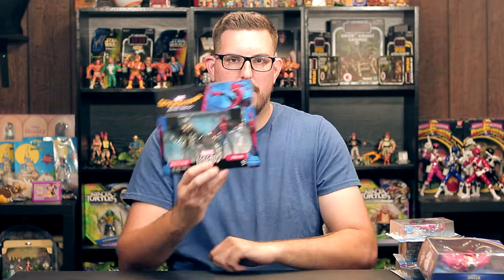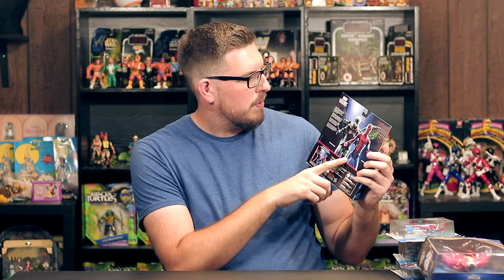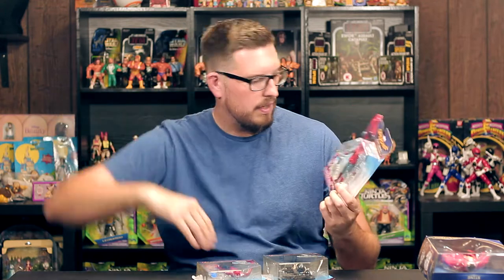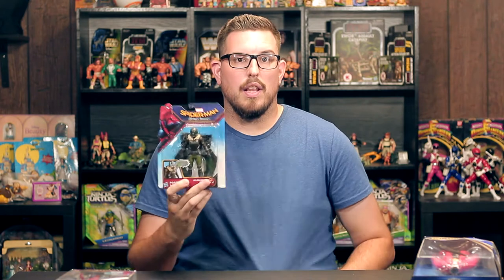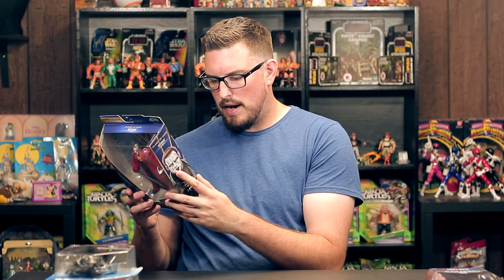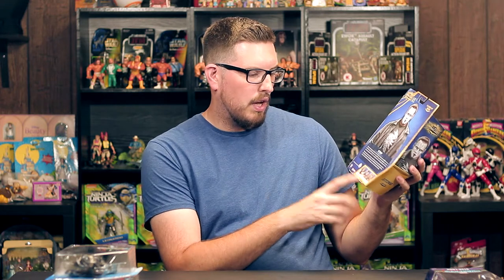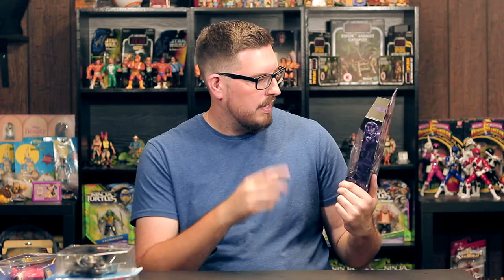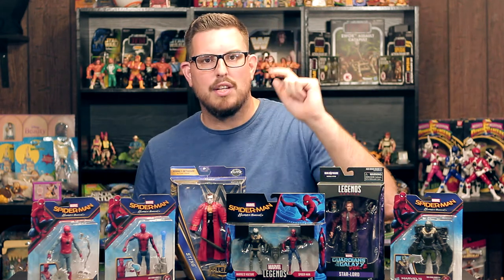GamerToyz Pickups | Marvel Legends SPIDERMAN! WWE & Guardians Toy Haul!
Today I run through some more Spiderman Homecoming and some Marvel Legends!